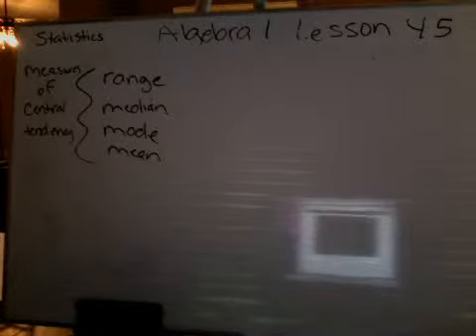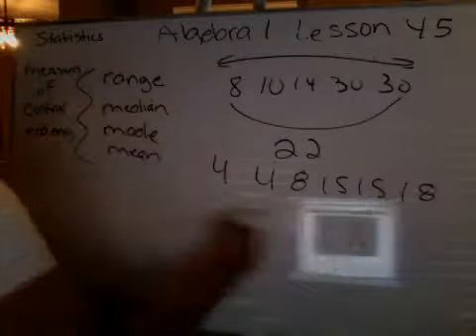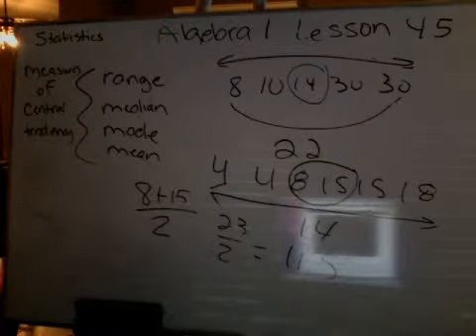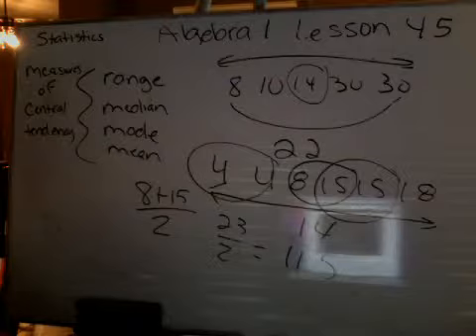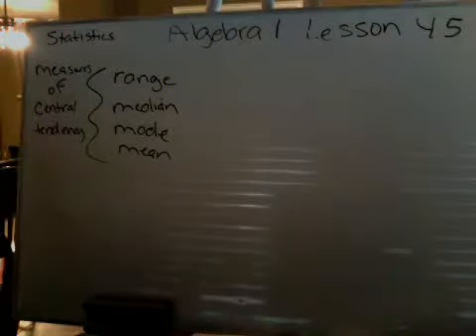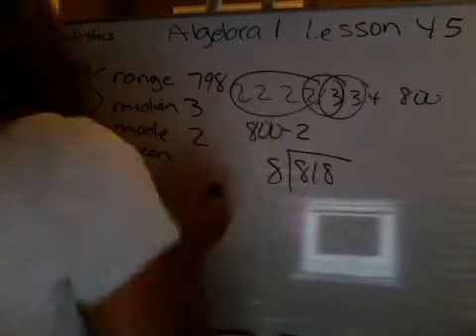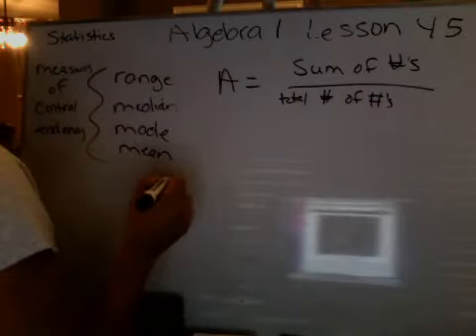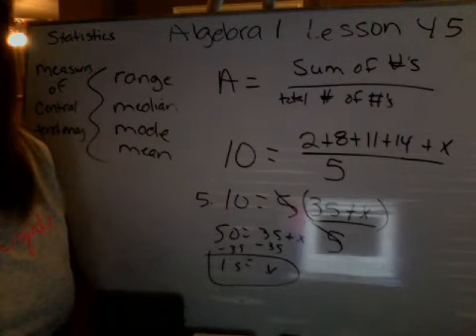Algebra 1 Lesson 45